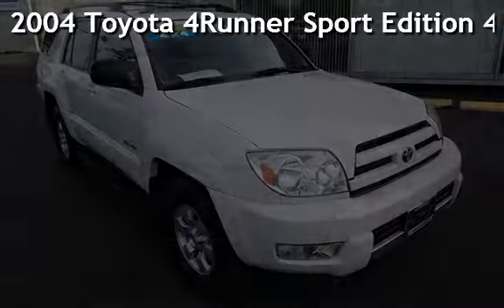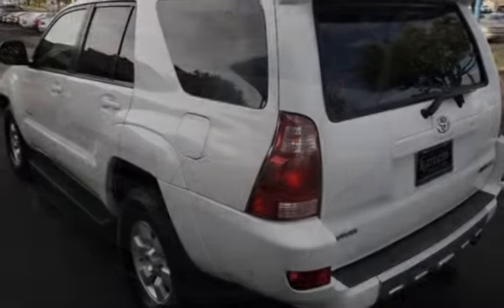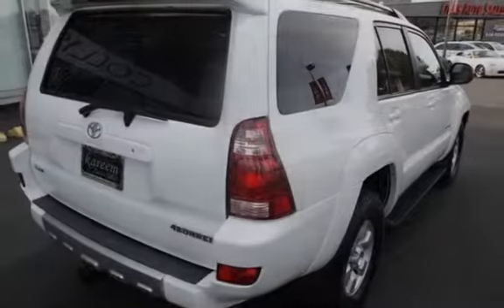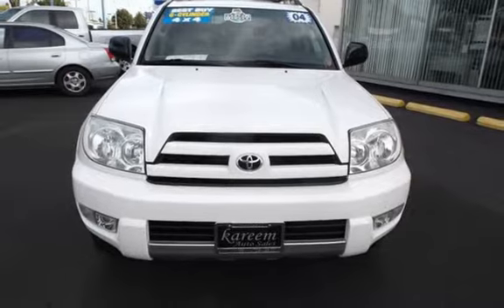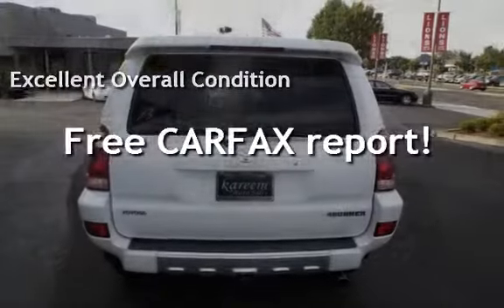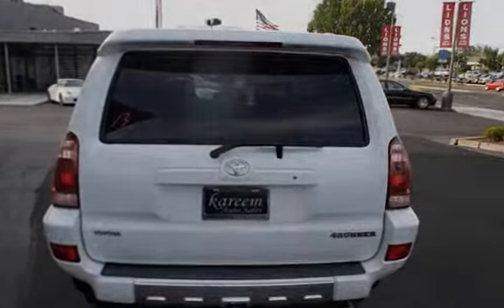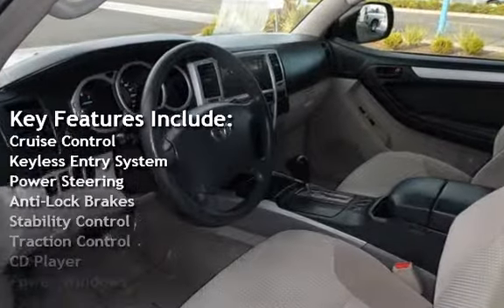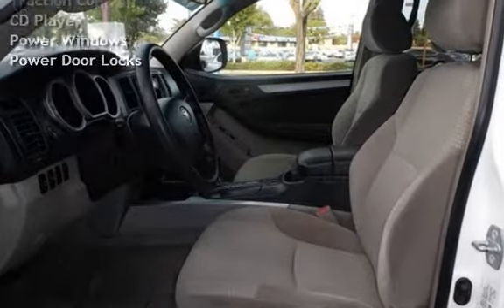2004 Toyota 4Runner Sport Edition 4WD for sale in Sacramento, CA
2004 Toyota 4Runner Sprort Edition~~ 4x4  ~~1 Owner 1 Owner~~~Tow Package~Moonroof~Running Boards~Clean Carfax
ABS~Air Conditioning~Power  Windows~Power Locks~Cruise Control~Power Steering~Tilt Wheel~AM/FM Stereo~
CD Single Disc~Dual Air Bags~Privacy Glass

This Vehicle Passed Smog And Was Subject To A Thorough Safety Inspection

And Make Sure To Speak With One Of Our Sales Specialists At (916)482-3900